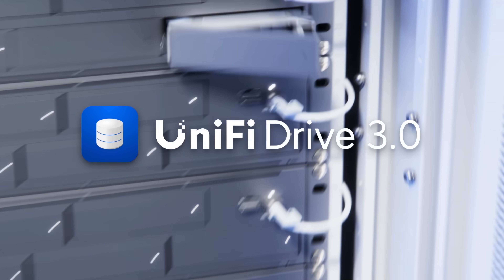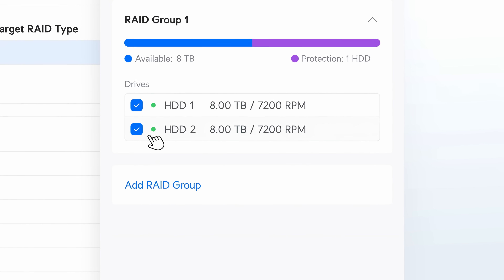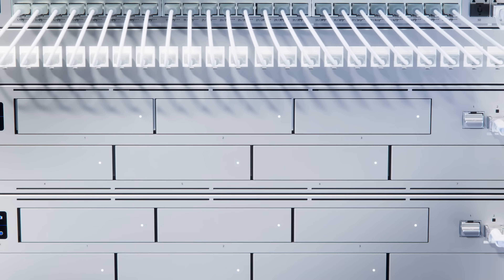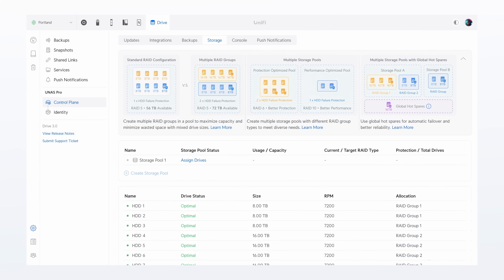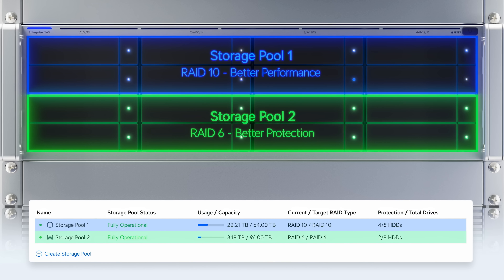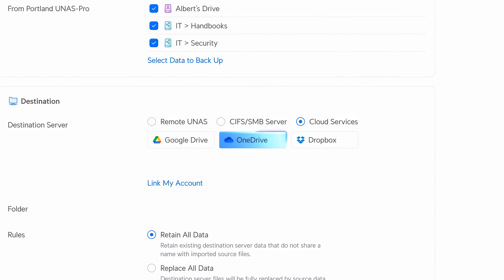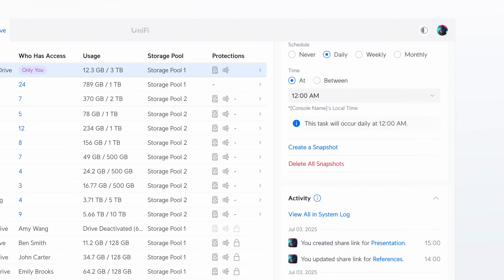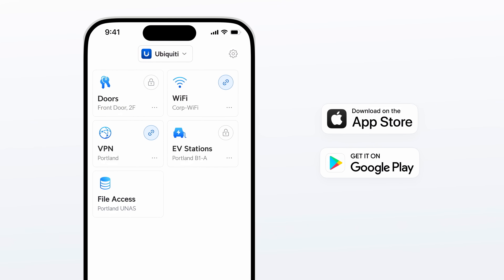Introducing UniFi Drive 3.0: Advanced RAID, Flexible Storage Pools, & Expanded Cloud Integrations.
Welcome to UniFi Drive 3.0 — featuring an all-new storage management experience with advanced RAID Setup, flexible Storage Pools, expanded cloud storage integrations, and a streamlined native mobile experience.

Set up basic RAID 5 with a drive pair for simple redundancy.
Using four or more drives? Choose RAID 10 for high performance, or check out the new RAID 6 support for enterprise-class fault tolerance.

The all-new Storage Pools deliver the best of both worlds —
independent RAID groups each optimized for performance-intensive or fault-tolerant workloads, running simultaneously.

Drive 3.0 introduces expanded cloud storage integrations - now supporting Dropbox, One Drive, and Google Drive with S3, BackBlaze, and Wasabi coming later this year.

Enjoy a streamlined, improved web interface and a fast native experience now integrated into the license-free Identity Endpoints for iOS and Android